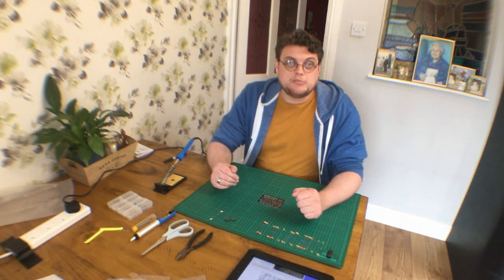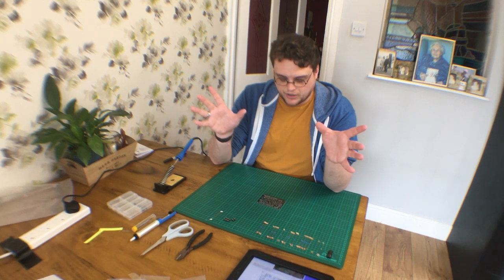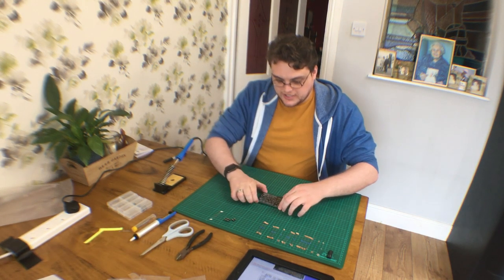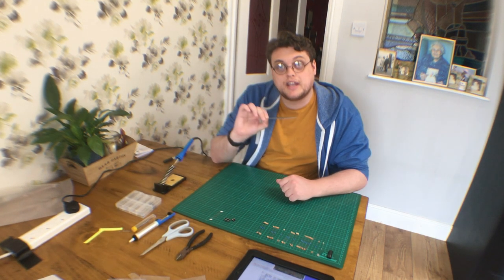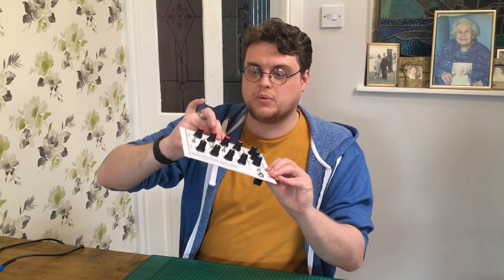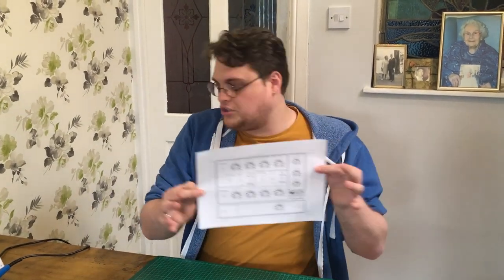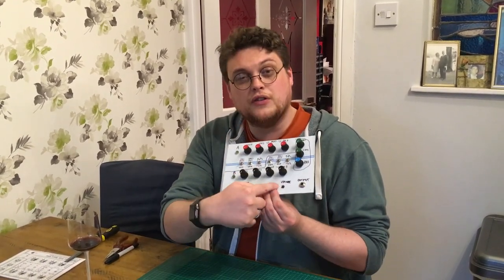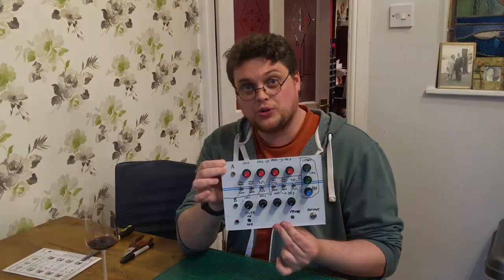Building The Weird Sound Generator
Apologies in advance for not-the-best sound in this video. Working in the kitchen with the whole family at home, is not condusive to clean audio.
The WSG is a great little DIY kit, designed by Ray Wilson. If you're not familiar with his work, head over and learn all!
If you're looking for a new synth, drum machine or anything else to sate your gear cravings, look no further than Perfect Circuit